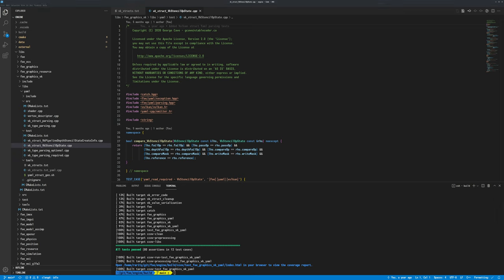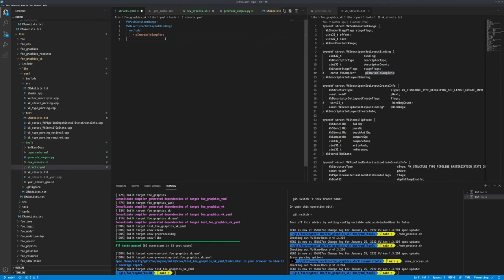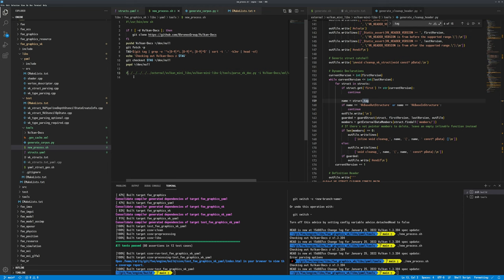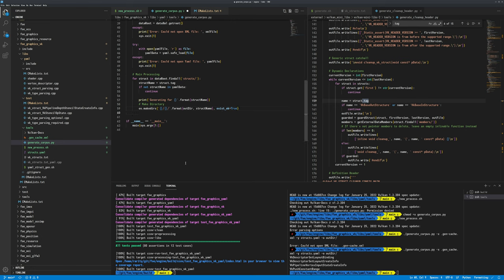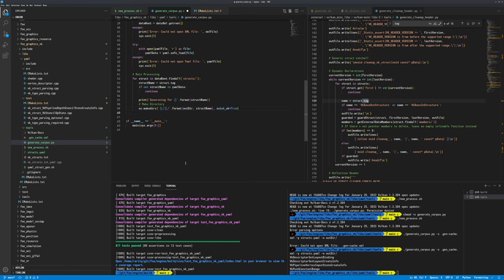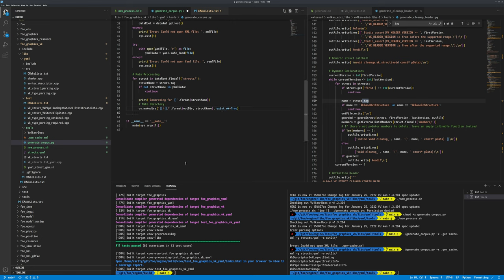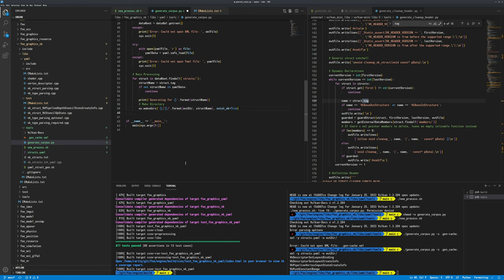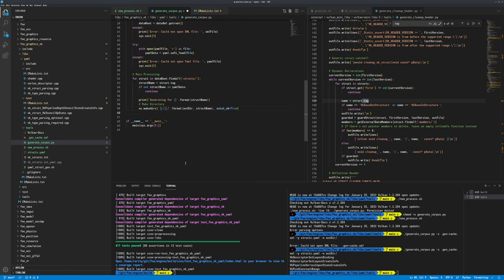143.1 - Implementing AFL Fuzz Testing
This is a two-parter of a long session where the use of american fuzzy lop (AFL) fuzz testing to help find corner cases on libraries that take input. The initial case here is for the foe_graphics_vk_yaml library which reads in a large number of unique datasets which had only a limited set tested and thus low code coverage.

To get this to work involved a pipeline of items, requiring the generation of initial test data, fuzzing using that, sorting out the ouput data and then running that through the regular test program.

2022/01/29